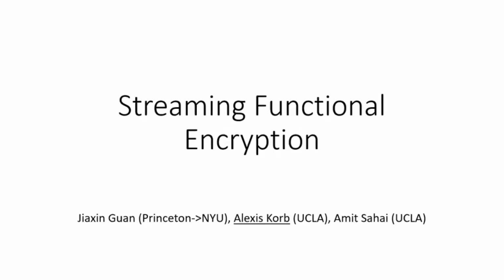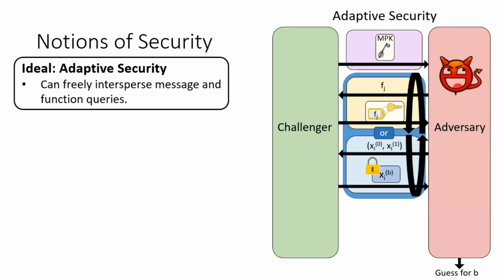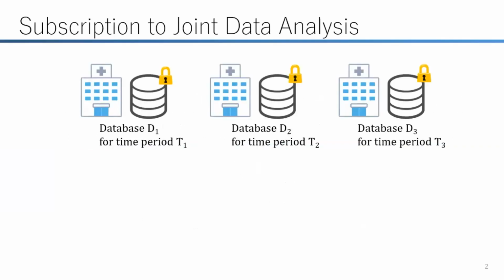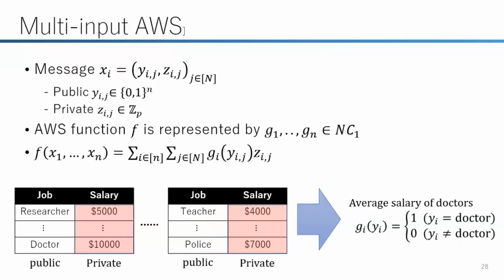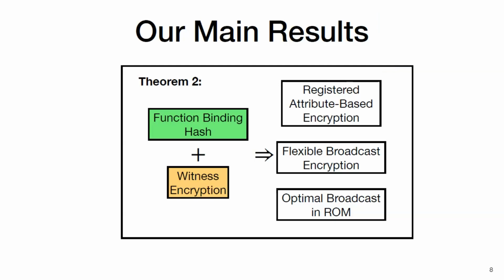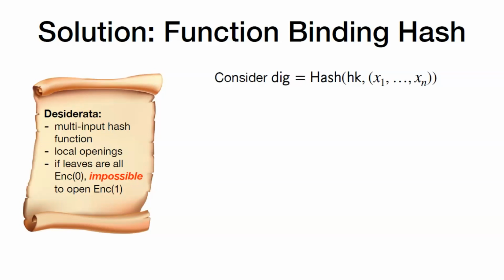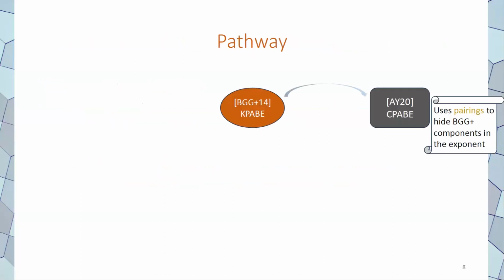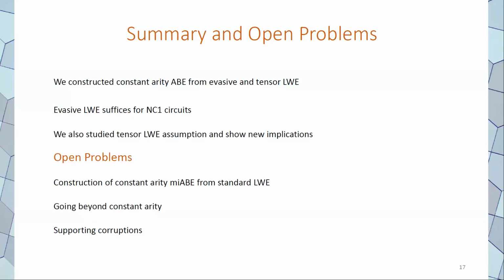Functional Encryption 1 & 2 (Crypto 2023)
Functional Encryption 1 & 2 are sessions presented at Crypto 2023, both chaired by Dan Boneh.
56:45 - Functional Encryption 2